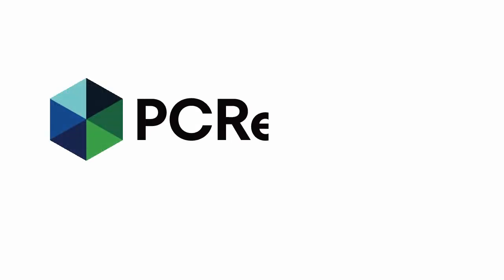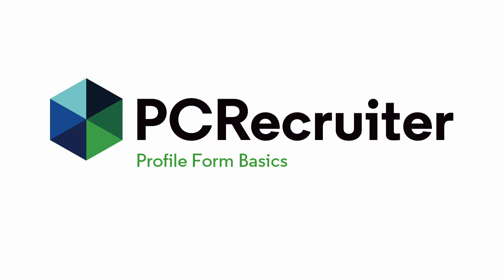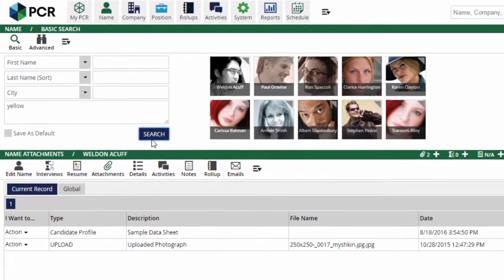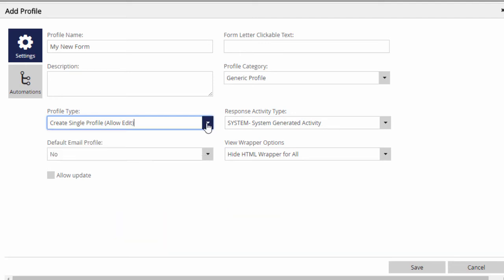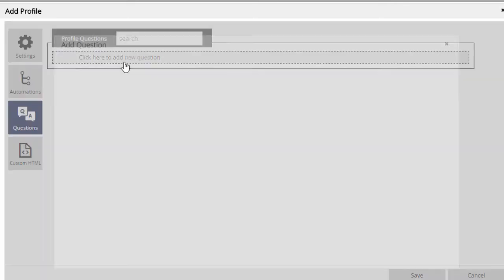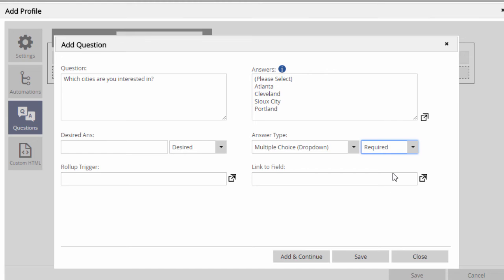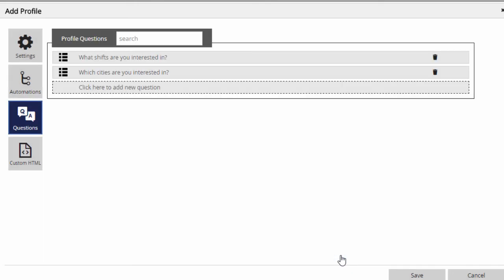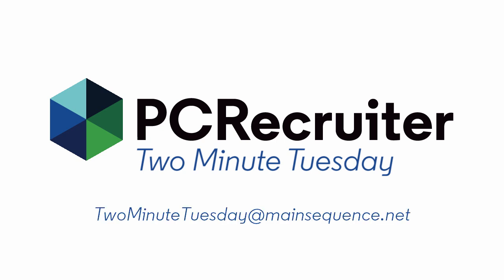Two Minute Tuesday: Profile Basics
Custom Profile forms are an incredibly powerful tool in PCRecruiter. The topic is deep, but in this Two Minute Tuesday we'll scratch the surface and show you the basic steps to create one.